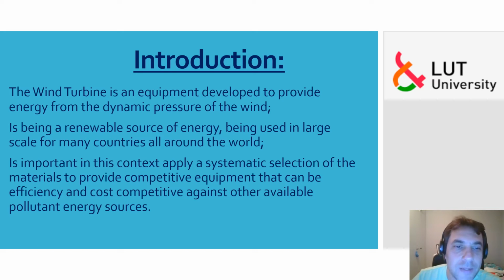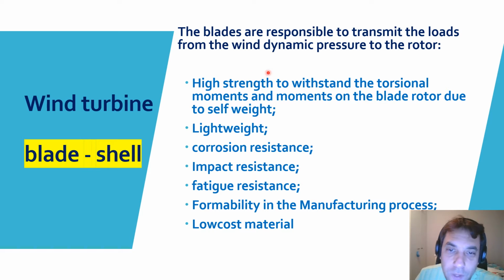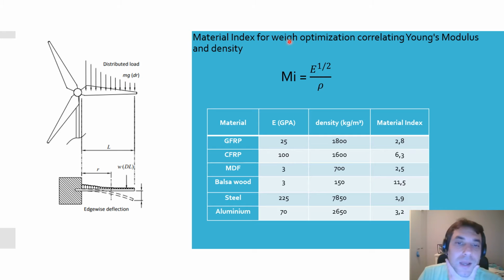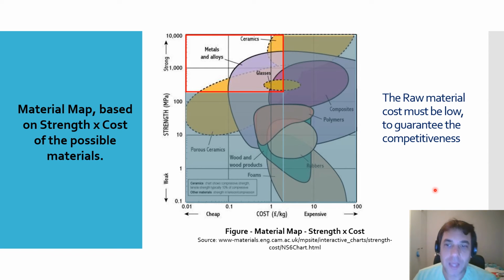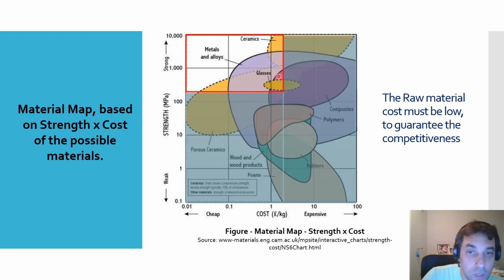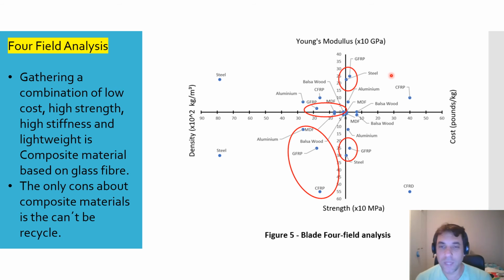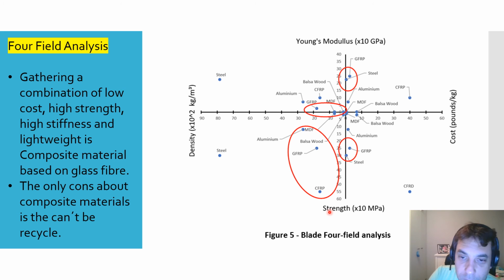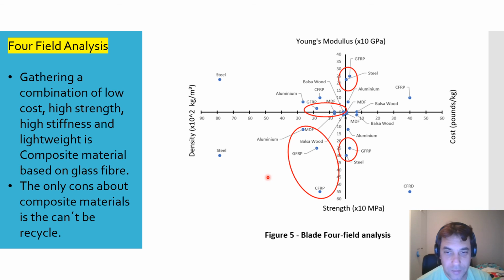Project presentation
Wind Turbine Systematic Material Selection.
LUT University - Discipline BK50A2702 - Selection Criteria of Materials

This is a requirement of the discipline approval.